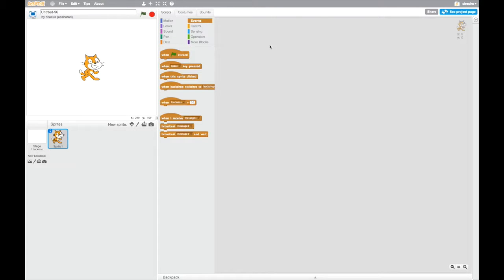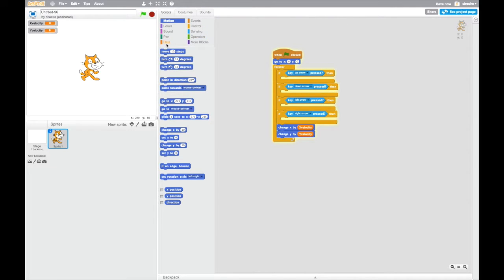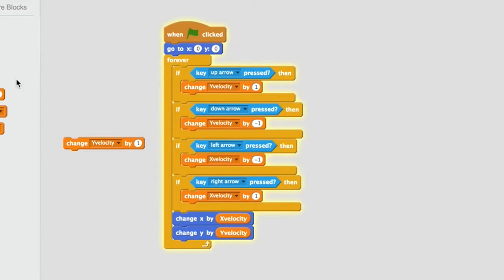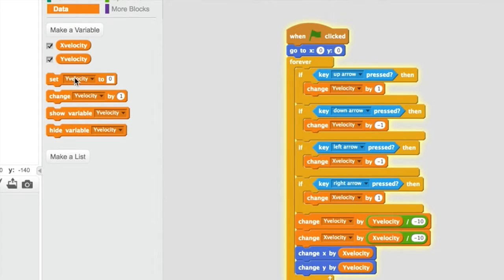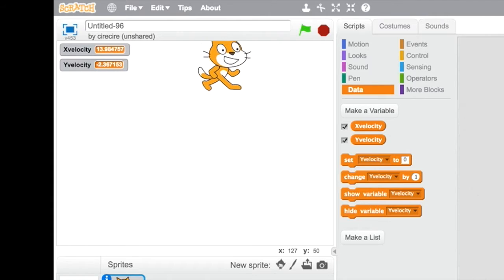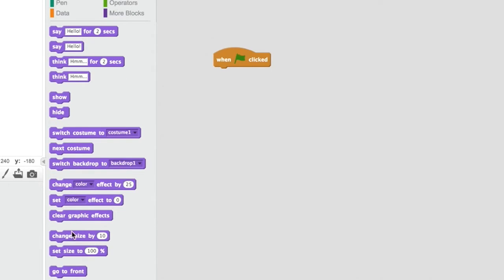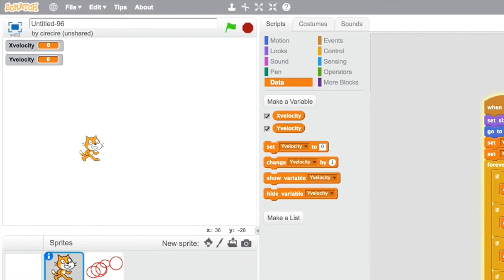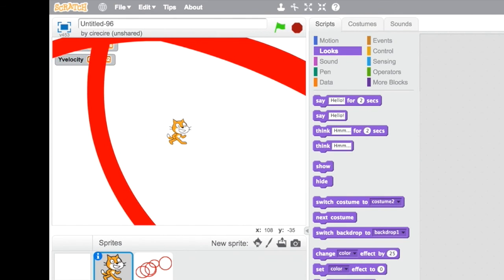Scratch Tutorial #3- Smooth movement and Scrolling screen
Today we learn how to make smooth movement, controlled by the arrow keys, as well as a scrolling background.